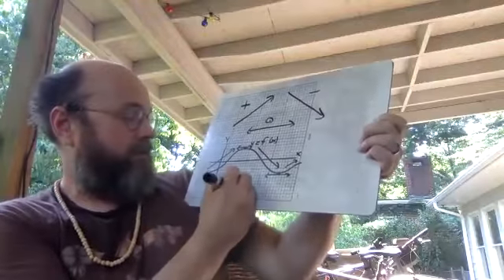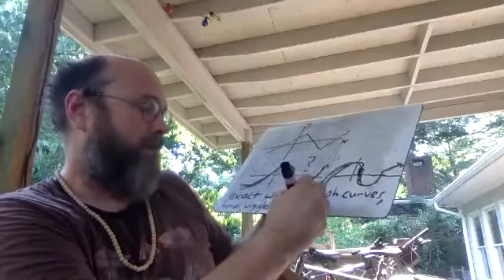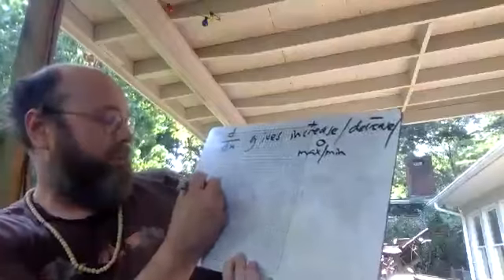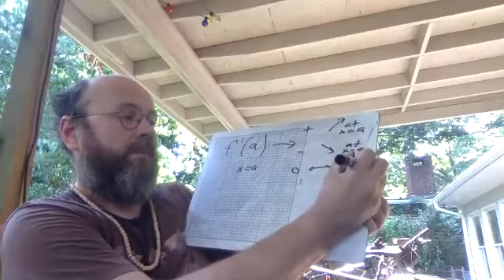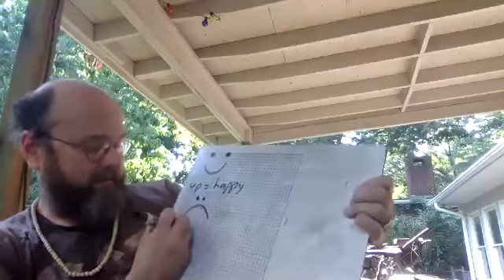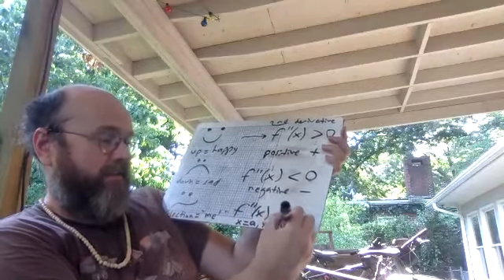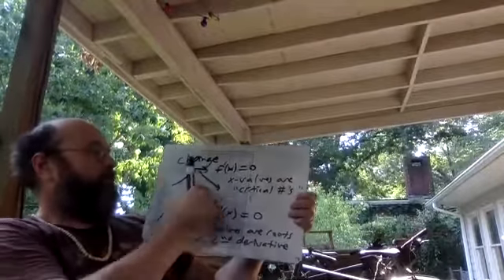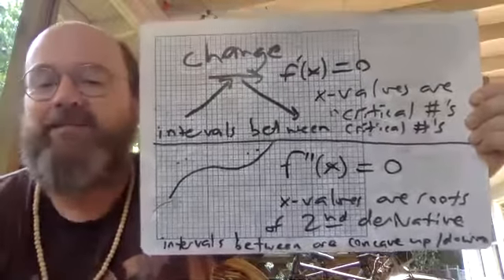MATH 2250E (Wed. 7/15/2020): Concavity and the second derivative